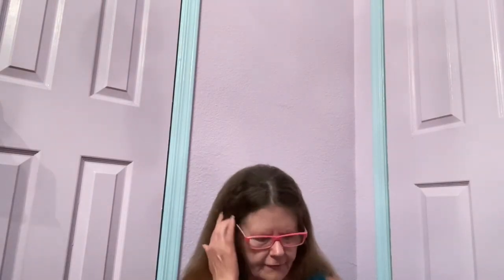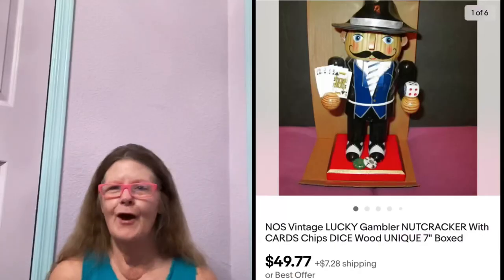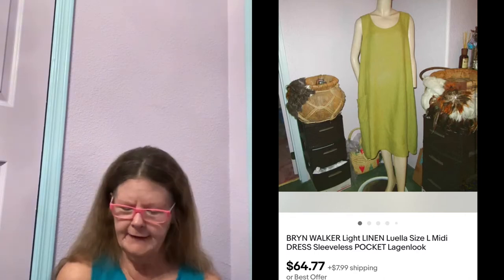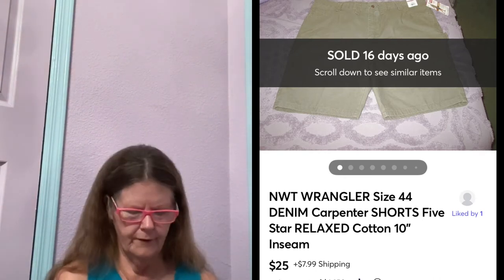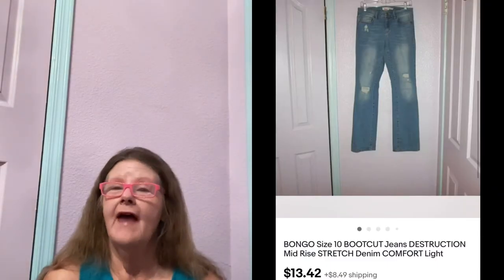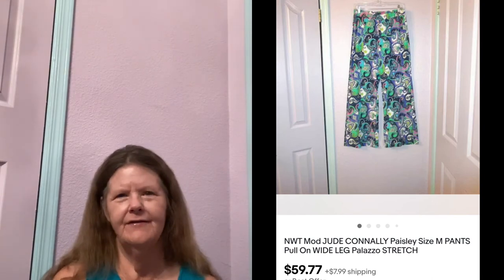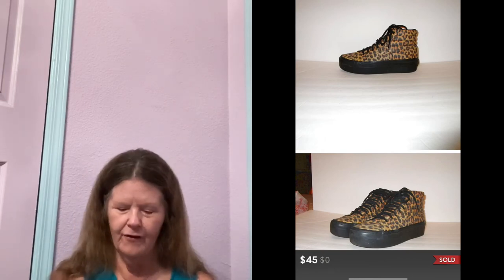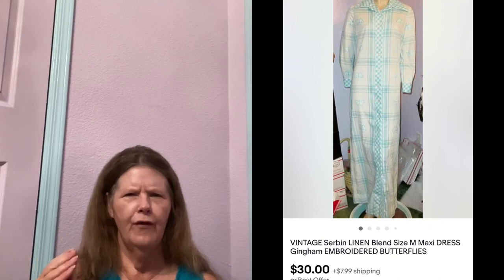$$ Profit Picks $$ What Sold Apr 11-17th, 2022 on eBay, Poshmark and Mercari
Hi everyone!  My name's Sunshine and I'm a parttime reseller
on eBay, Poshmark & Mercari.  I've been reselling on
eBay since 2007.
I like to film weekly Profit Pics and haul videos so,
you can see what I'm picking up and how much it's selling for.